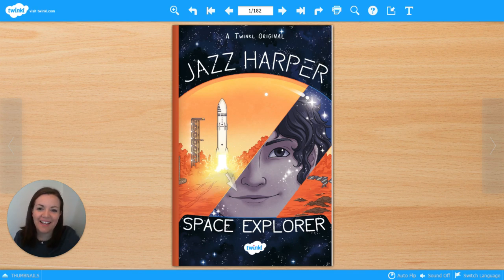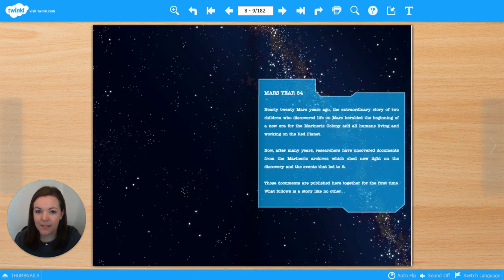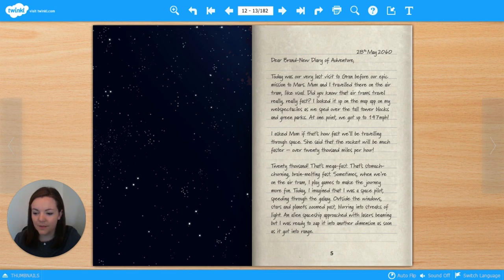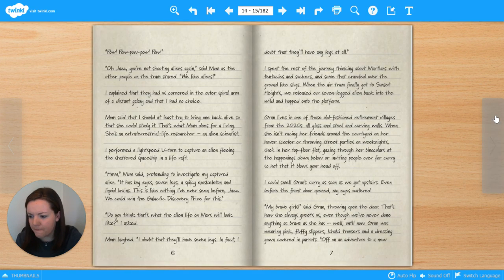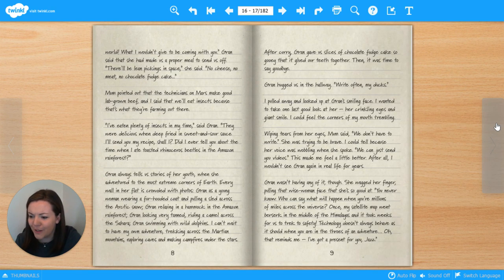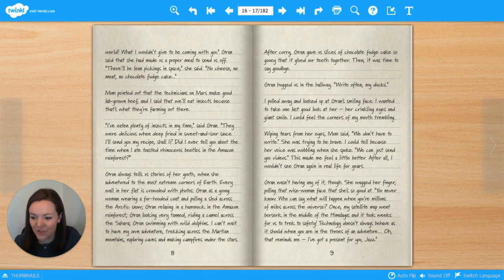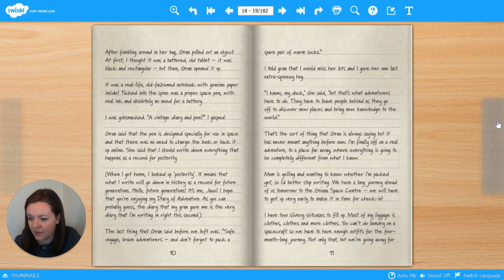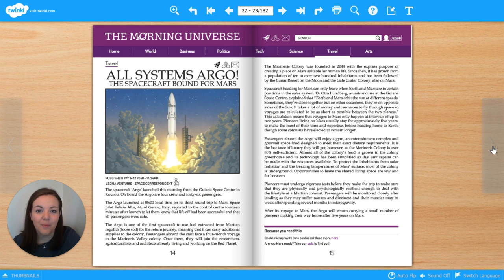Jazz Harper: Space Explorer Part One | Twinkl Originals Read Aloud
Keep up with Daily Reading and learn some new reading skills during school closures. This is the first of ten Daily Reading sessions based on the story 'Jazz Harper: Space Explorer'. Watch the video, follow the story and then hear our Twinkl teacher explain a key reading skill each day.

Complete some reading questions alongside the teacher, then use the rest of the activities independently. In this session, the teacher talks about the structure of the book and how it is different from a usual story book.